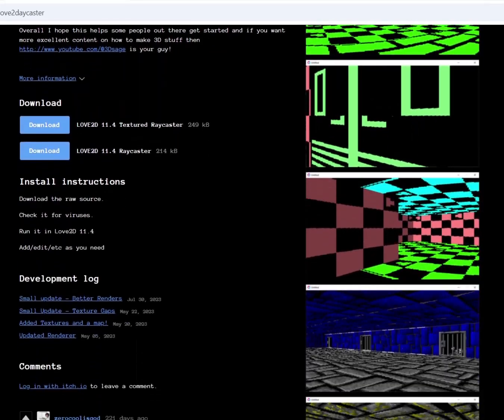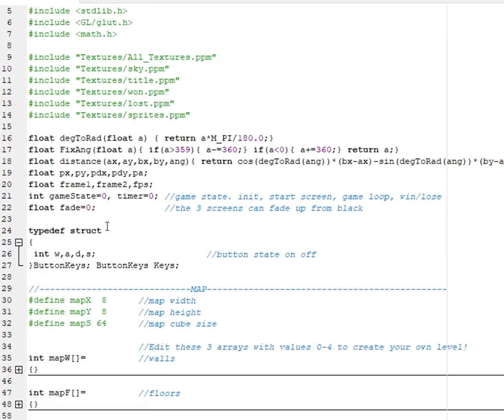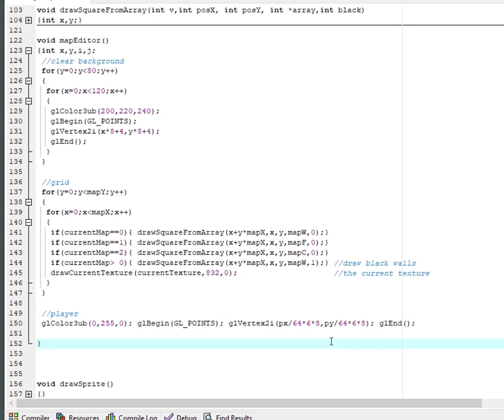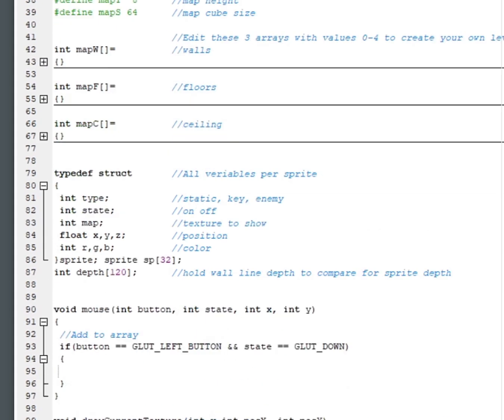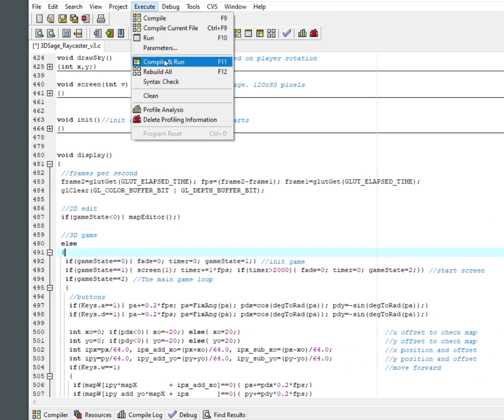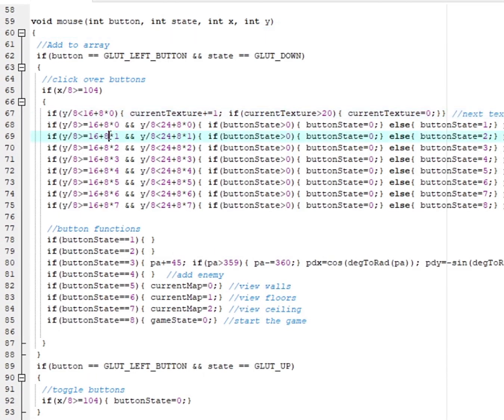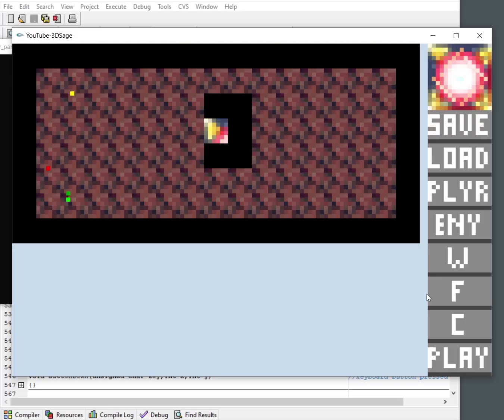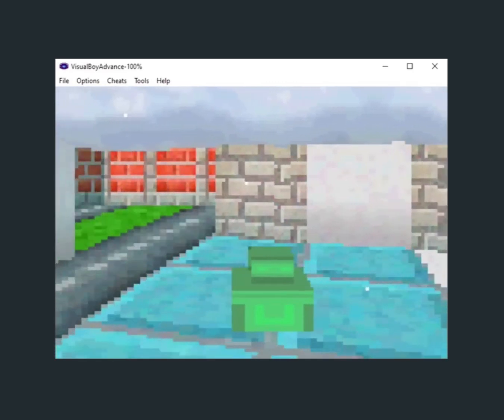Make Your Own Raycaster Part 4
Thank you for all your nice comments and motivating me to continue making programming tutorials! Thank you for sharing with me what you make. I really enjoy seeing your creativity.

-Sage